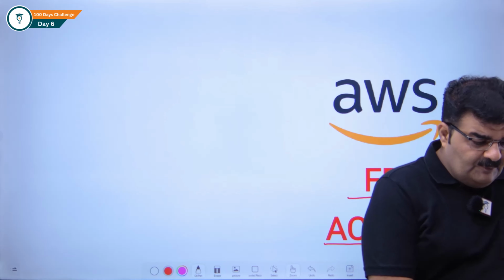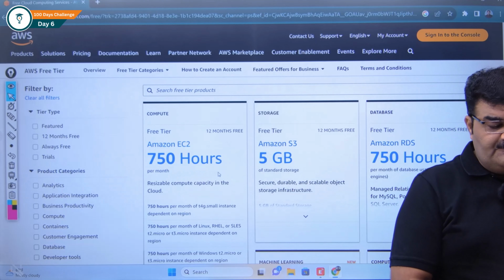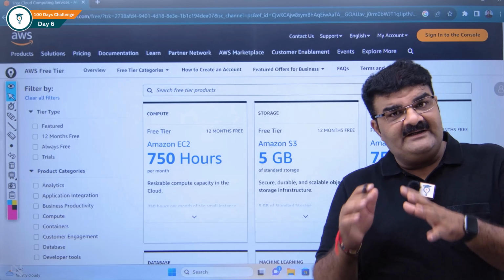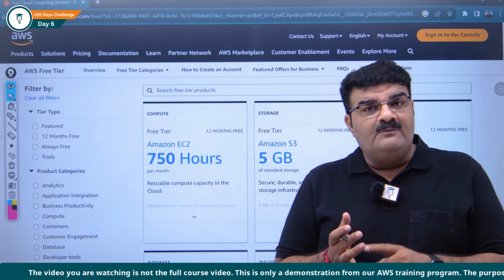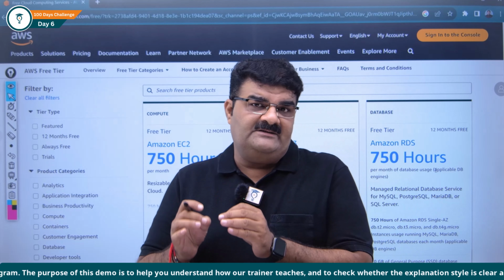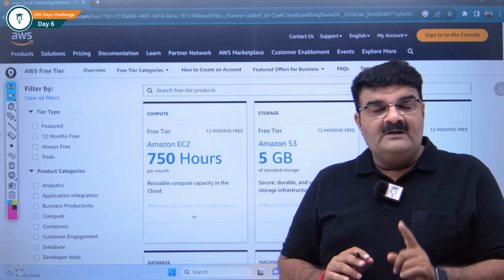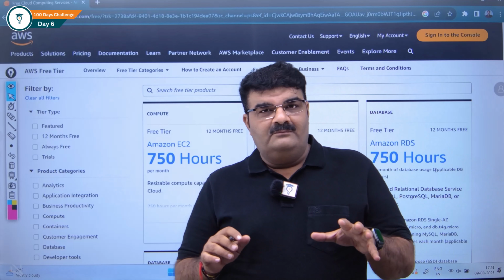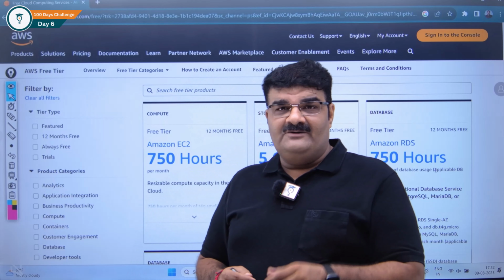How to Create AWS Free Tier Account (2025) | Step-by-Step Guide | Amazon Web Services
In this video, I will show you exactly how to create an AWS Free Tier account in 2025. Whether you are a student, a developer, or just starting your cloud computing journey, Amazon Web Services (AWS) offers a generous free tier that lets you use services like EC2, S3, and Lambda for 12 months at no cost